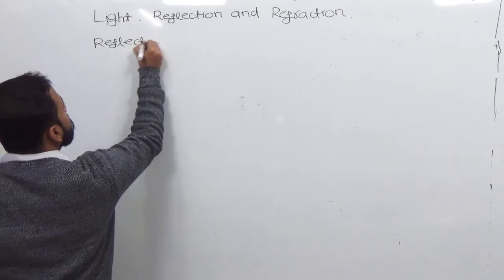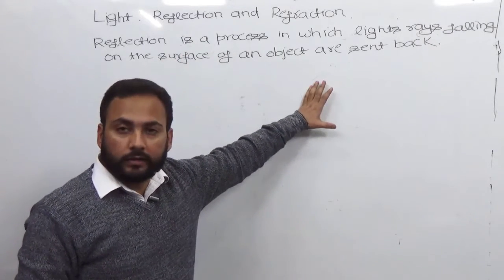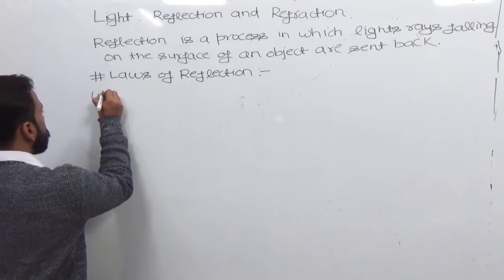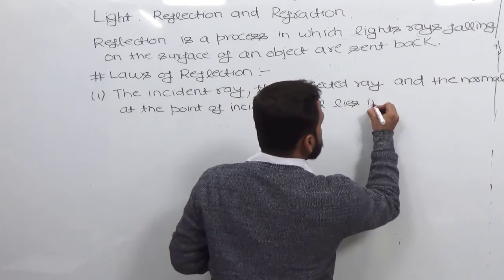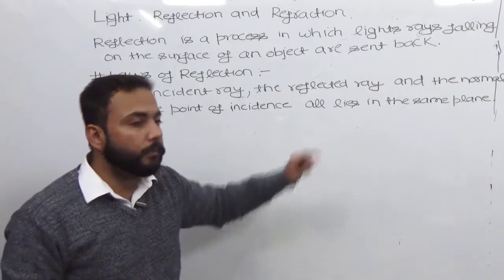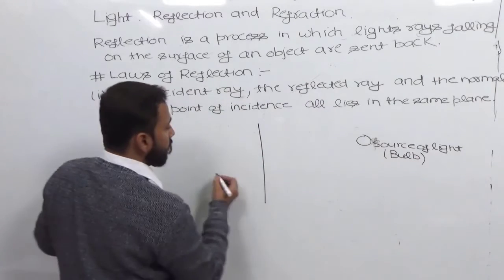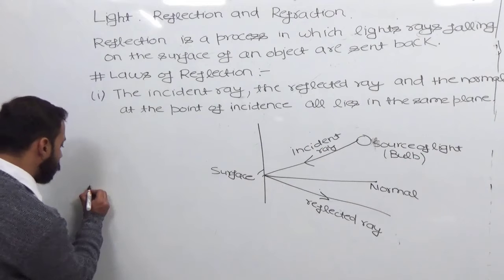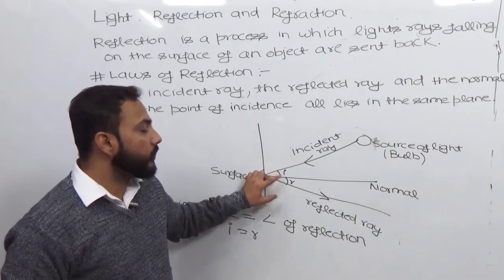Reflection of Light and its laws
In this video,we will discuss about reflection of light and laws of reflection